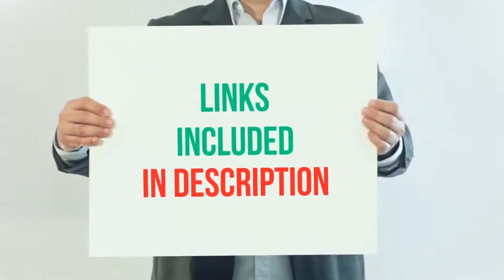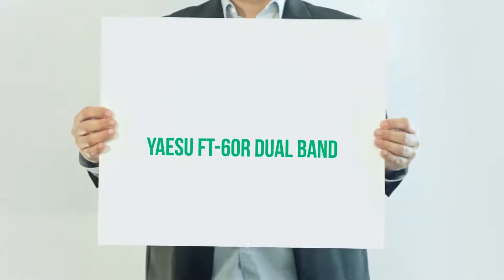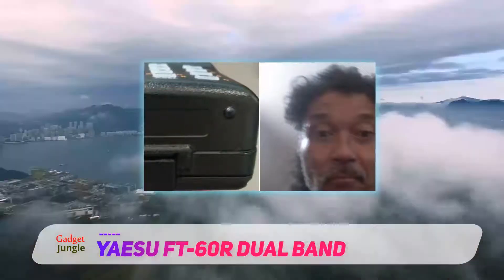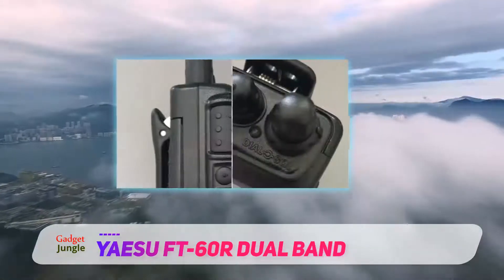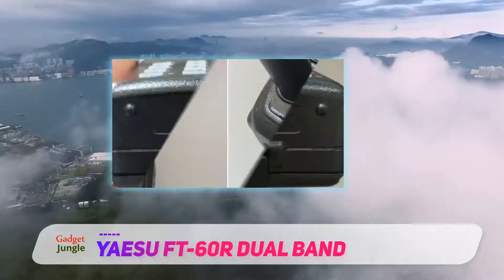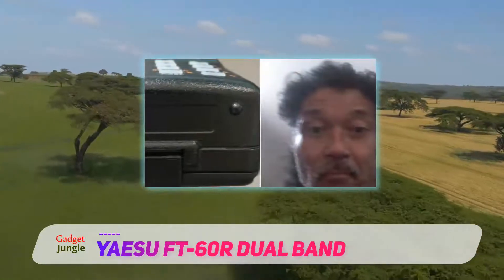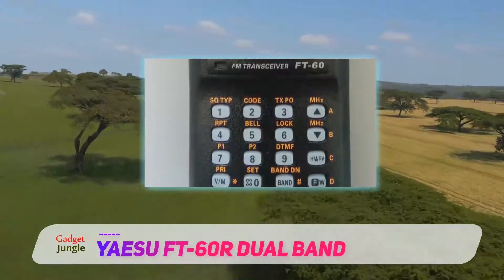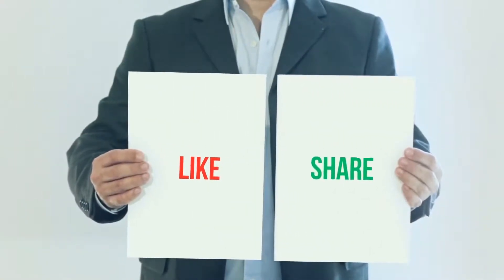Best Handheld Ham Radio 2020 - Yaesu FT-60R Dual Band Review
Yaesu FT-60R Dual Band - Is One Of The Best Handheld Ham Radio Of 2020!